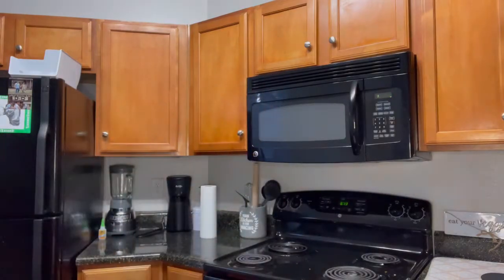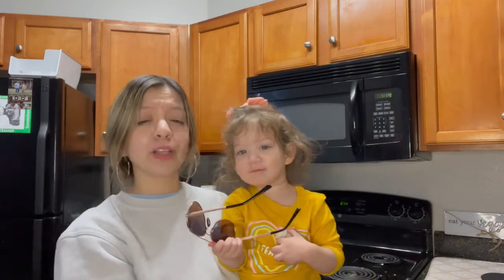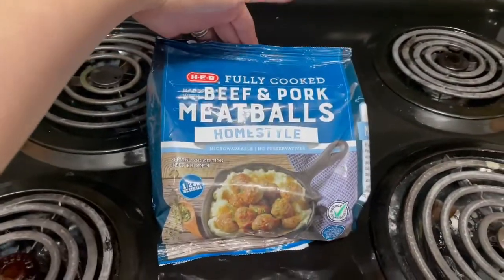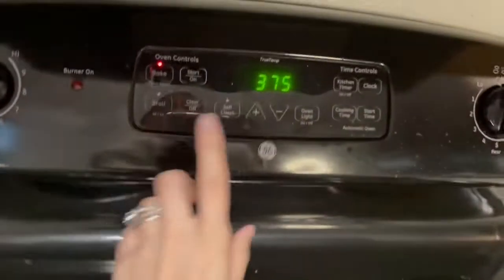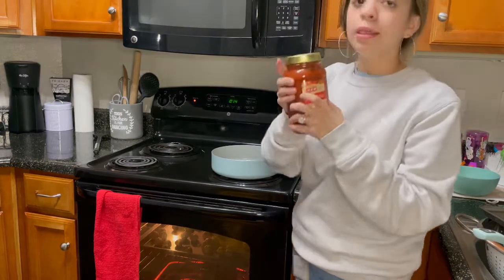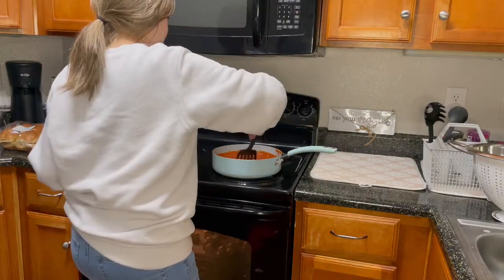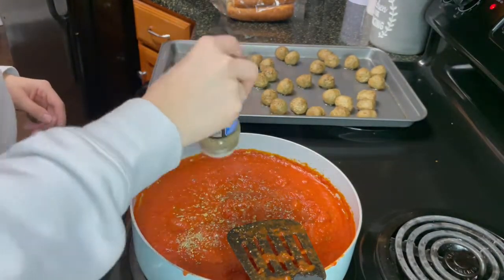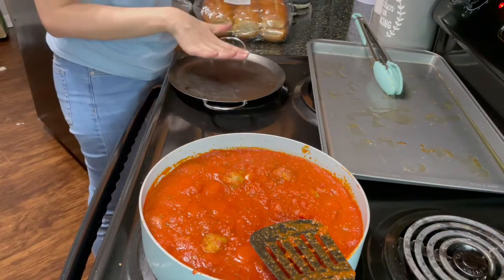MEATBALL SUB RECIPE || LAZY RECIPE QUICK AND EASY